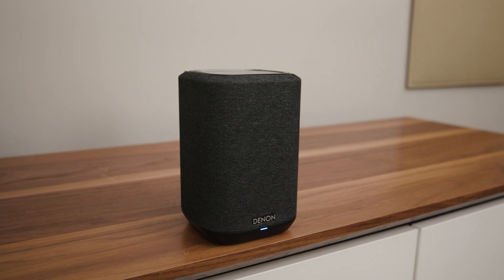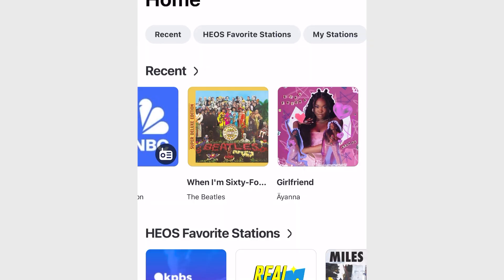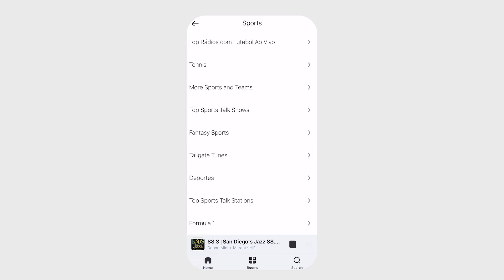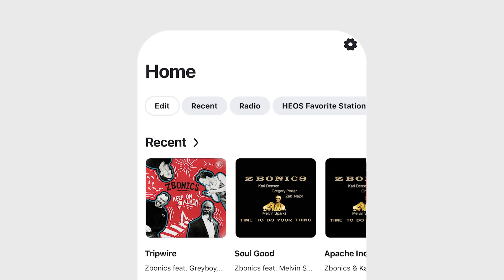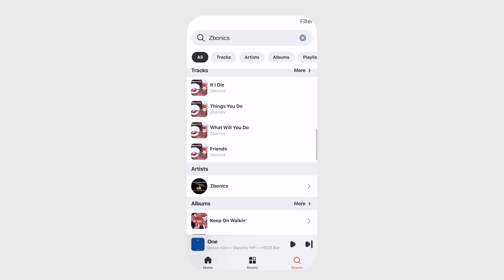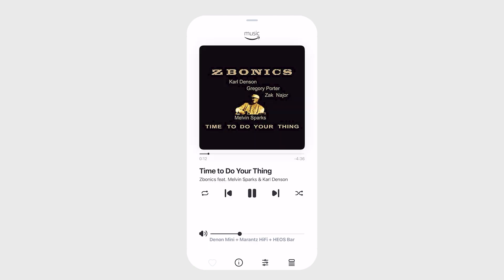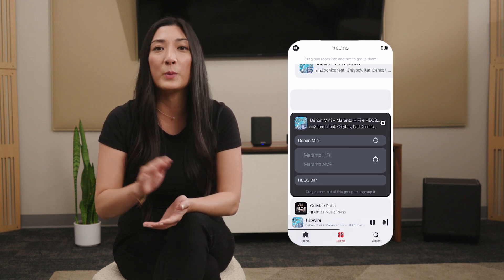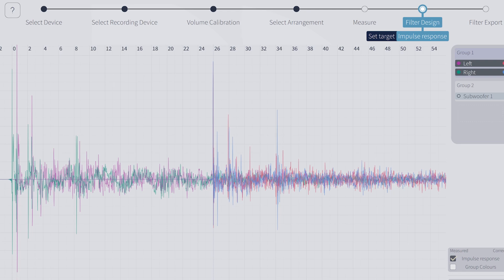HEOS Optimized For You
The new HEOS® app is thoughtfully updated with a modernized user interface, optimized navigation, and newly added global search. Its brand-new Home tab enables immediate access to personalized content and favorites. Conveniently search across music streaming services and local music libraries. And Now Playing always appears at the bottom to play, pause, or skip to the next track from any screen.

Modern User Interface
The user interface has a redesigned look and improved layout to create an intuitive user experience for HEOS users.

New Home Tab
Directly access your recently played tracks and stations, favorite stations, and your preferred music service content from the new Home tab.

Now Playing
Now Playing will always be displayed at the bottom of the screen, anywhere in the HEOS app. Play, pause, or skip to the next track from any screen.

Rooms
Continue to manage playback into your rooms and groups from the Rooms tab, located in the center of the tab bar.